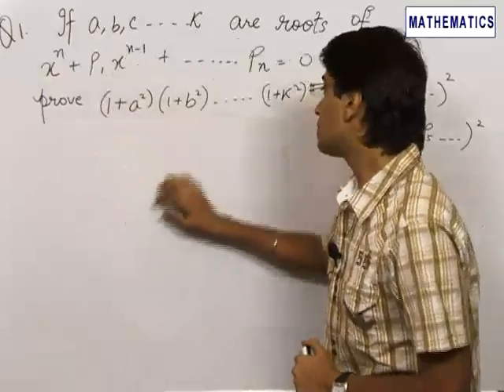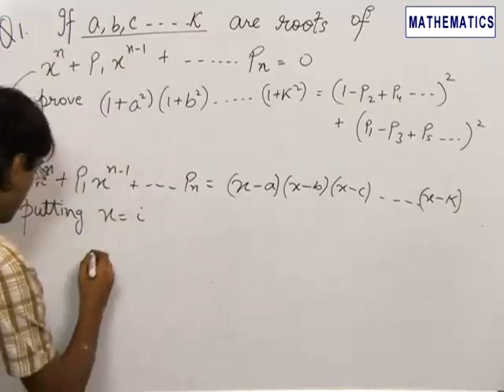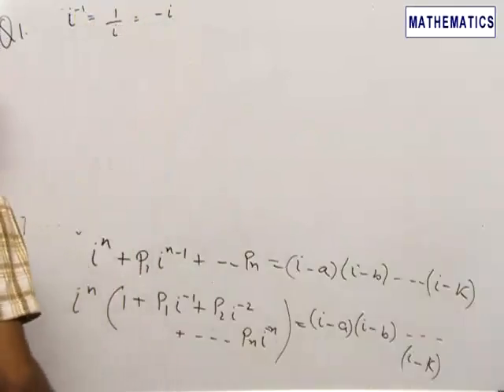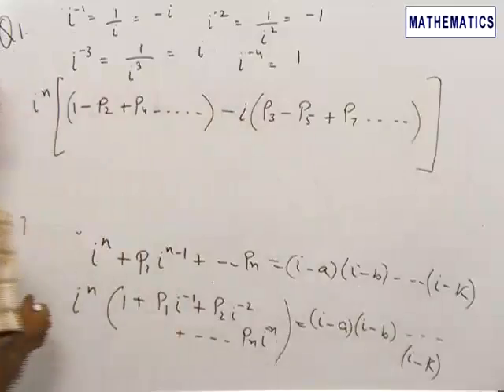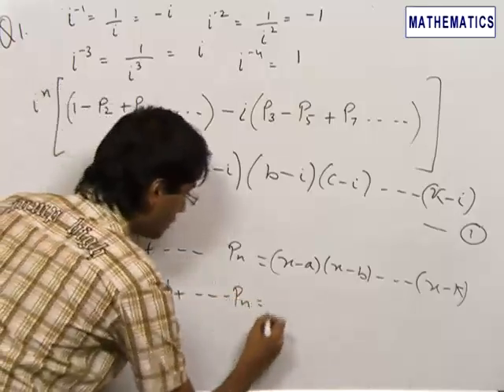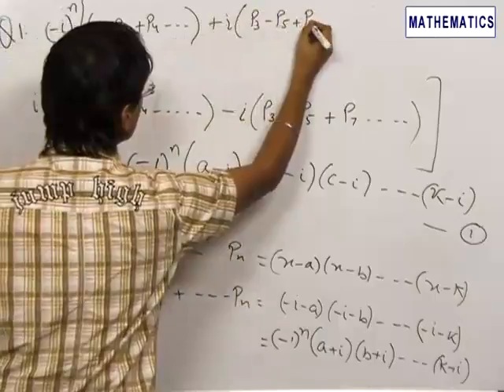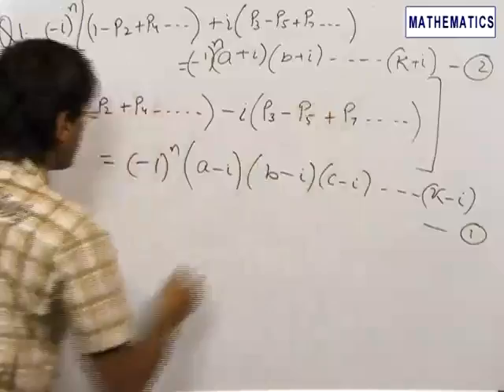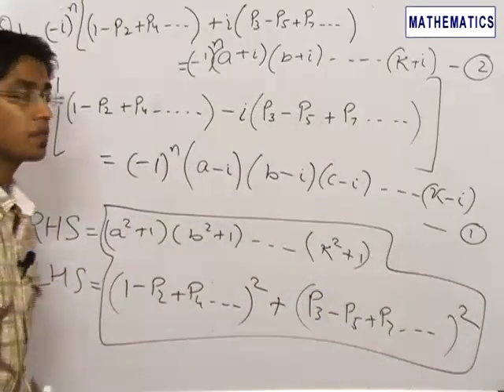IJ MAT 08 SB 01